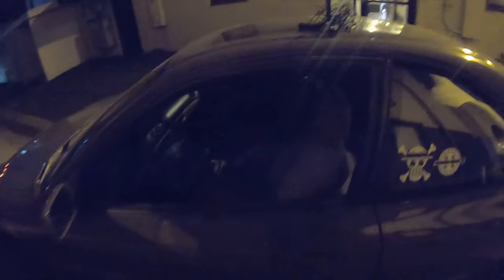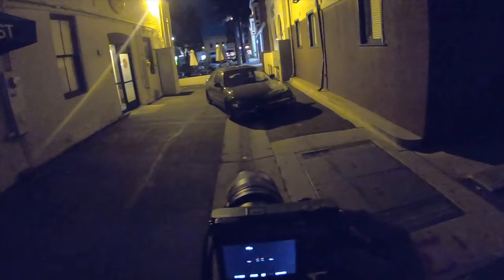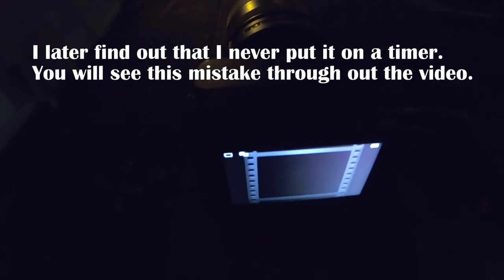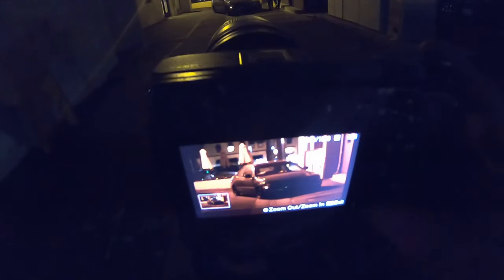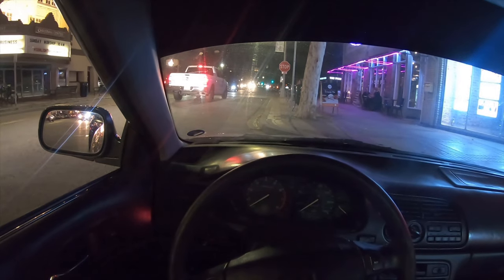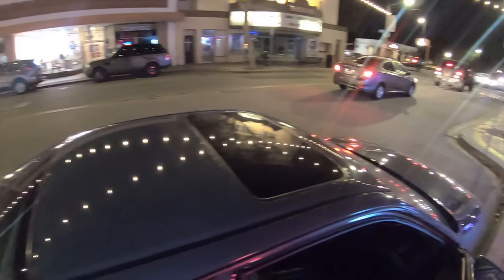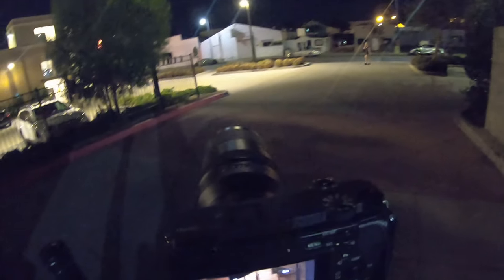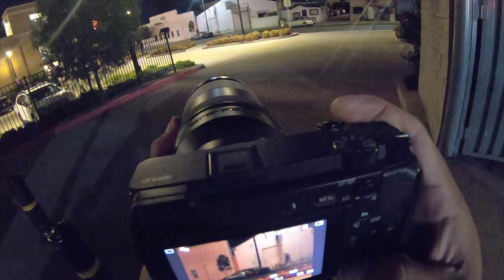POV NIGHT PHOTOGRAPHY!! Mistakes for Nigh Shoots!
Hello everyone,
In this episode we take you along to take some pictures with our new lense. As a few of you may know, I really like photography and I like to practice at different places. Night shoots are very difficult. I enjoy morning shoots and I will be doing more videos like this in the future. My next plan is to do it in the morning in a city like Los Angeles. Let me know how you guys enjoyed it and thank you for the support.